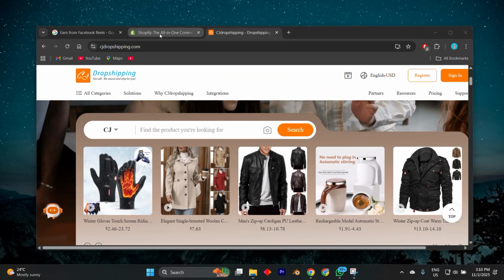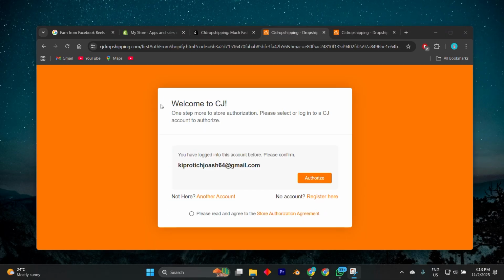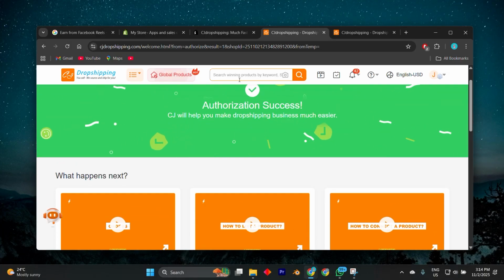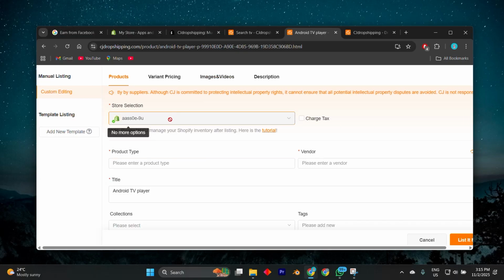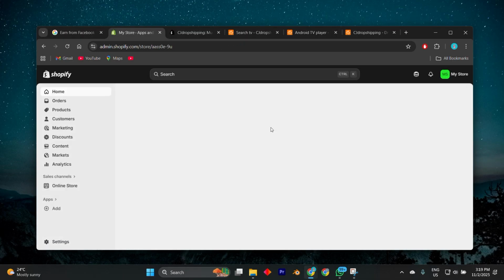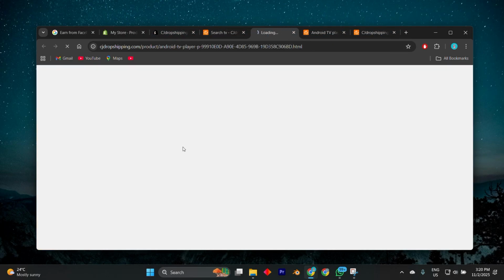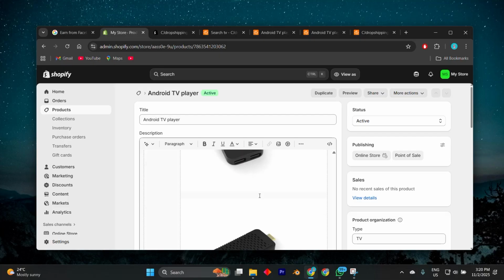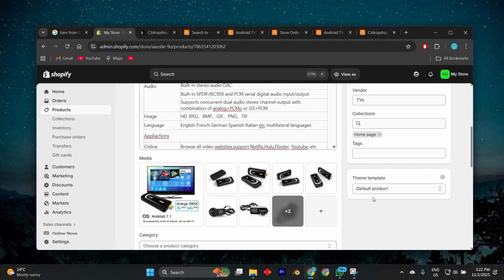CJ Dropshipping Shopify Tutorial | How to Start CJ Dropshipping with Shopify — Full Guide (Updated)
If you’re looking to kick off dropshipping with CJ and Shopify, this guide is your go-to for a smooth start. Focus on testing products and marketing smartly to find what really clicks with your audience. Keep refining your process, and you’ll build a dropshipping hustle that runs on autopilot.